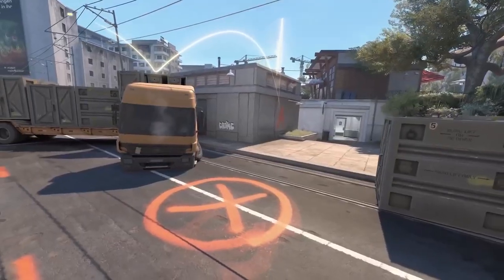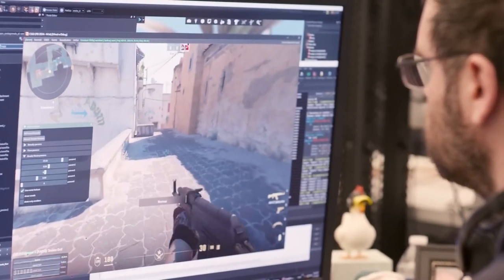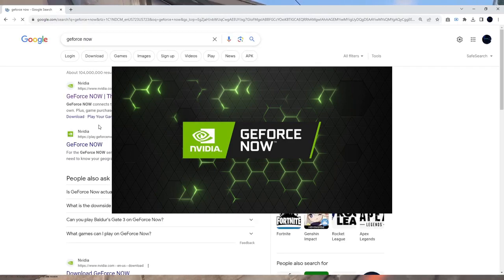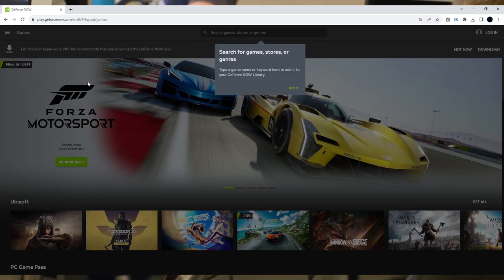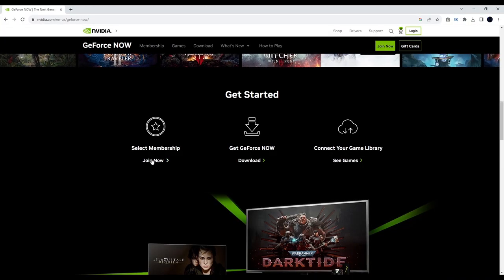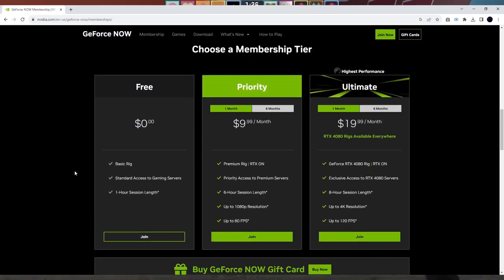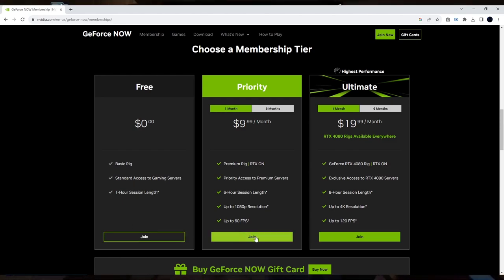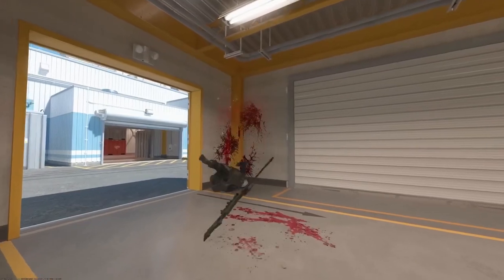How to Play CS2 on MAC or ANY Device with Geforce Now (Mac, PC, IOS, Android, Chromebook)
You can now play CS2 on multiple devices with geforce now! Have fun.